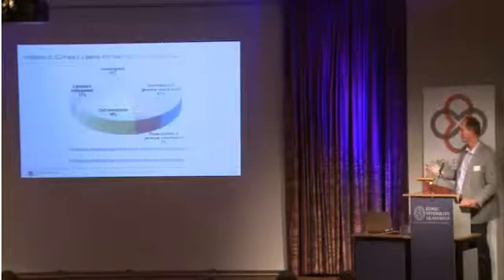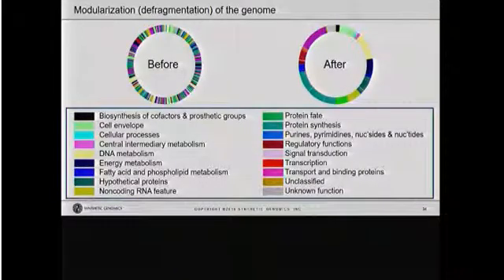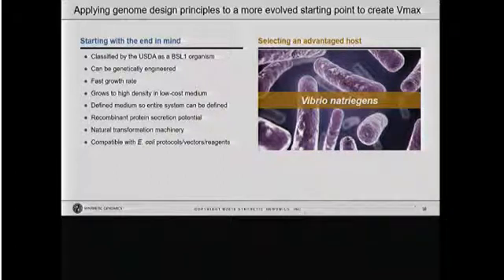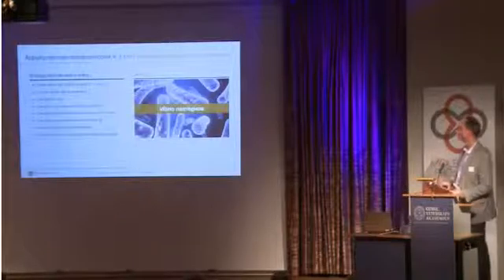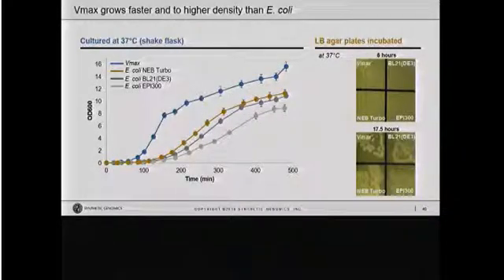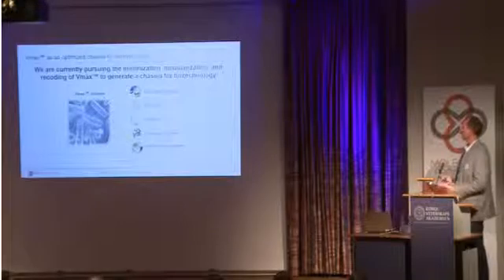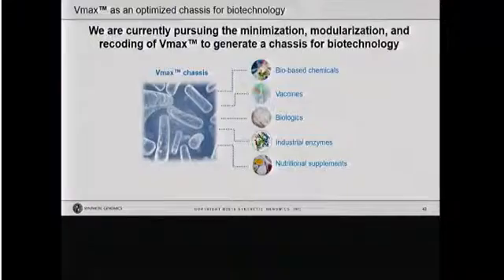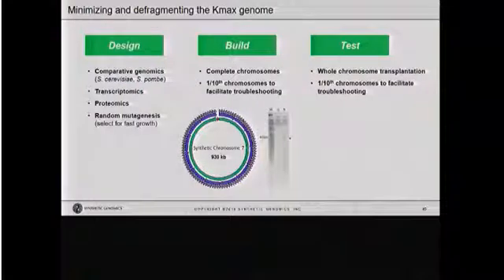Dan Gibson - Design and Synthesis of cells from the bottom up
Title: Tailored Biology: Fundamental and Medicinal Insights